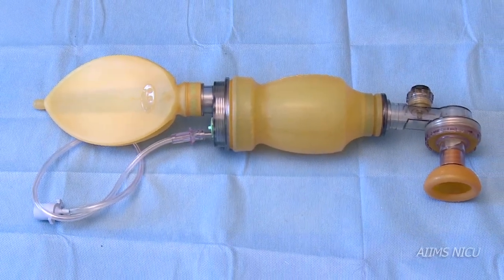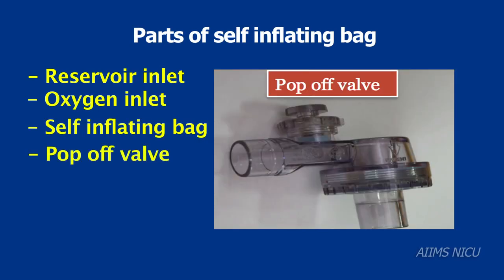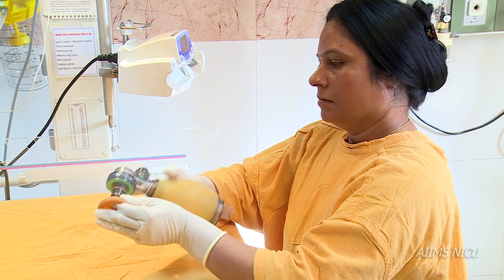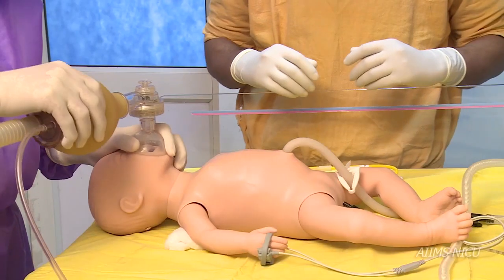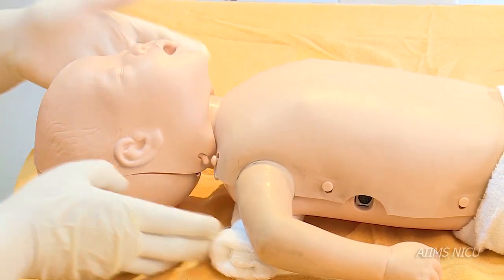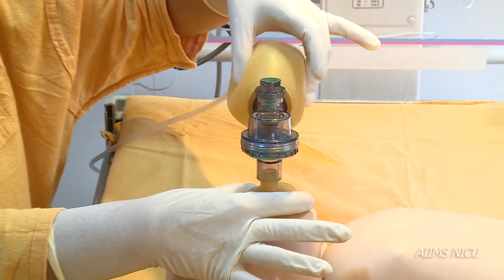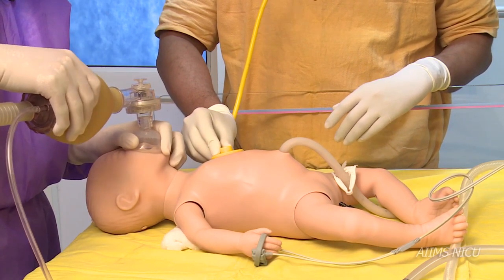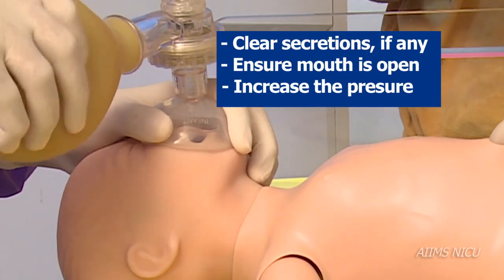Use of self inflating bag